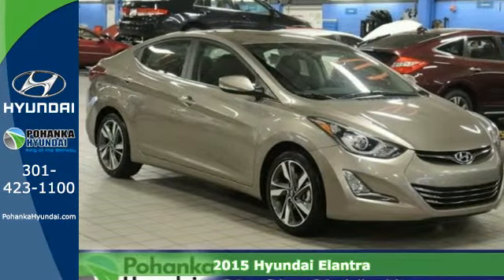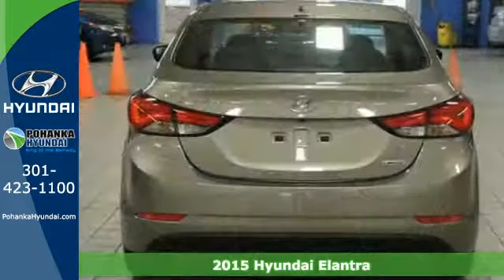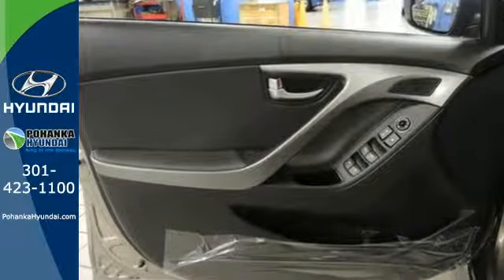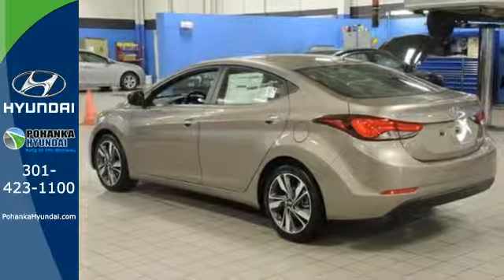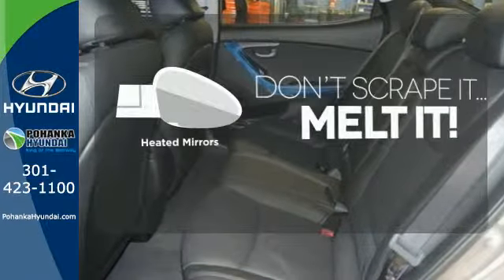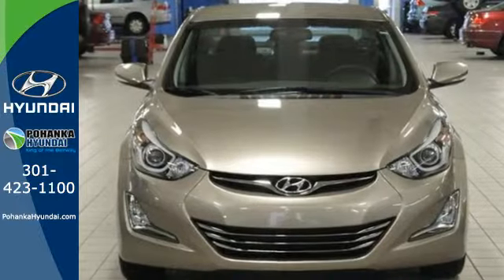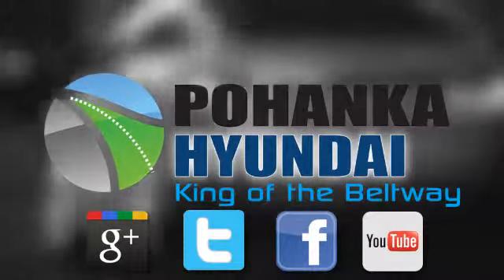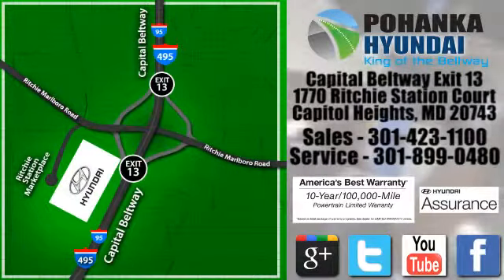2015 Hyundai Elantra Capitol Heights MD Washington-DC, MD FFH642852 - SOLD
Year: 2015
Make: Hyundai
Model: Elantra
Trim: Limited
Engine: 1.8L I4
Transmission: 6-Speed Automatic
Color: Brown
Stock #: FFH642852
VIN: 5NPDH4AE5FH642852

Address:
1770 Ritchie Station Court